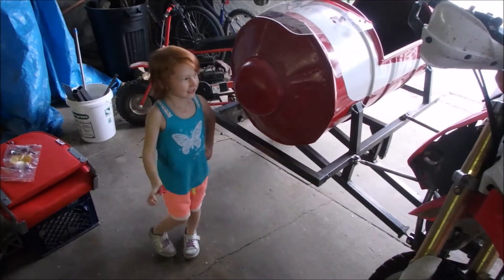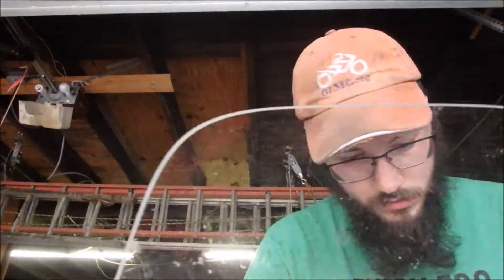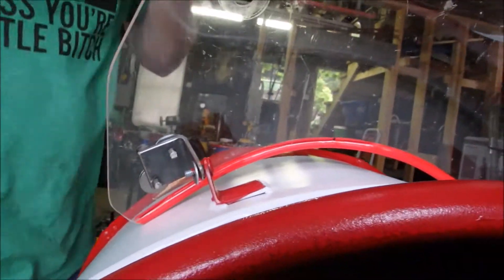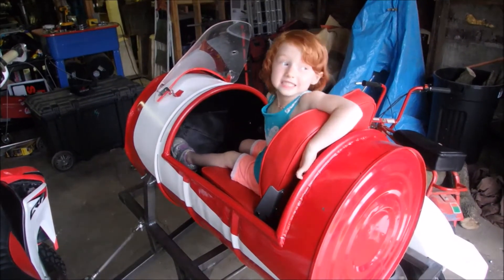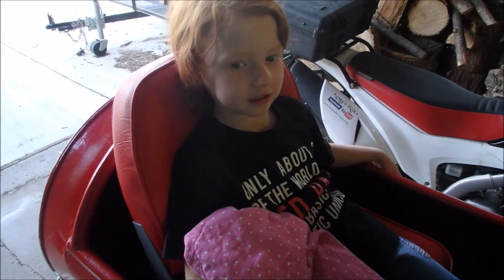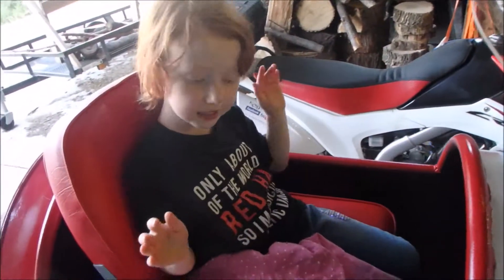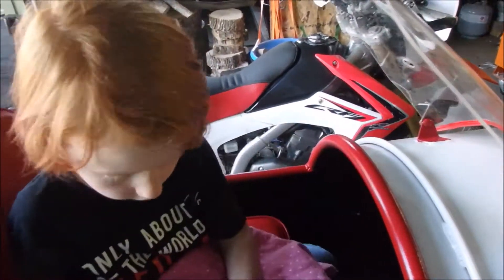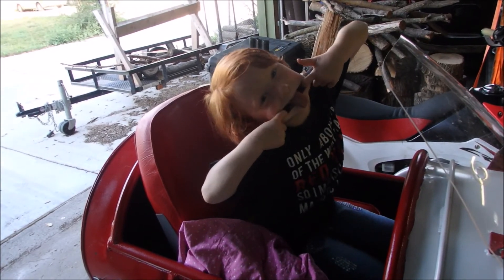CRF250L Sidecar Episode 21